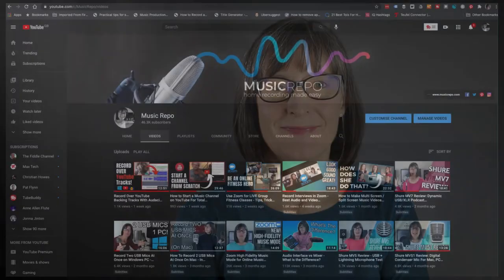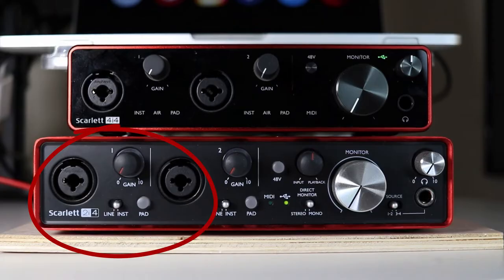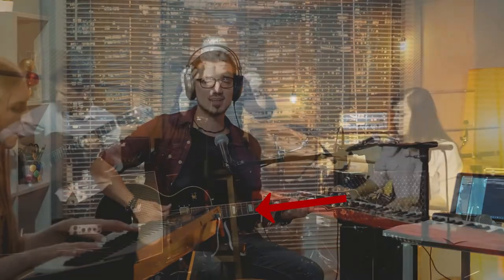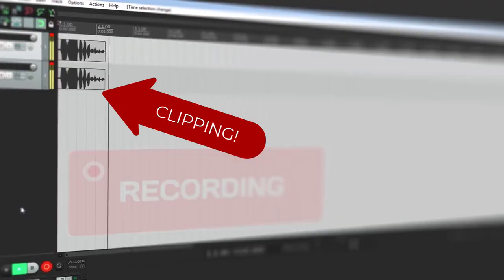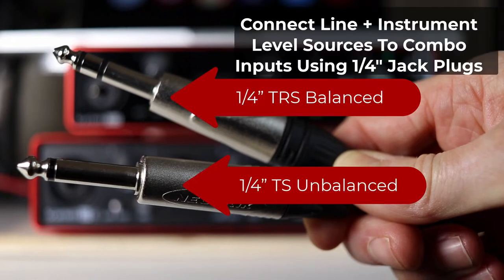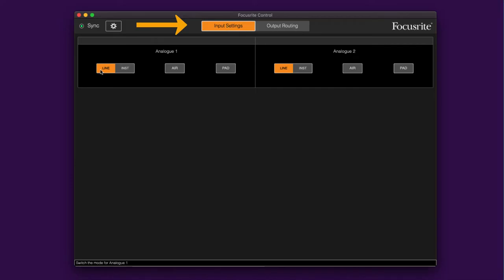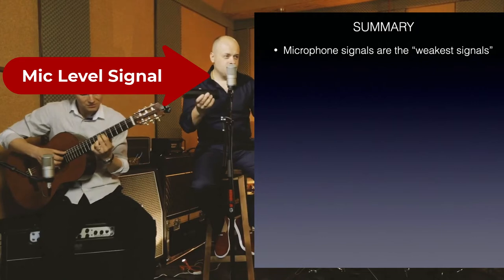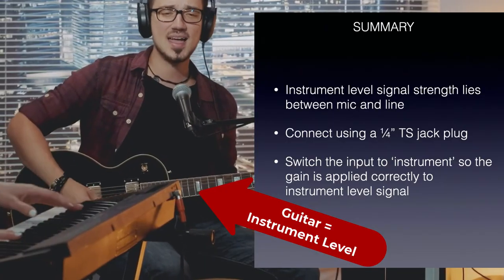Line vs Mic vs Instrument Level - Audio Signal Levels Explained